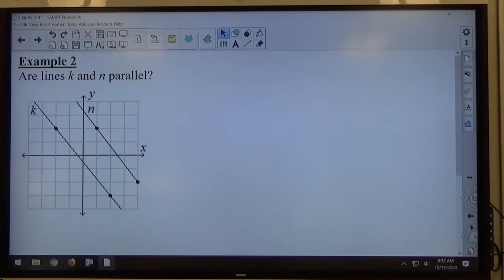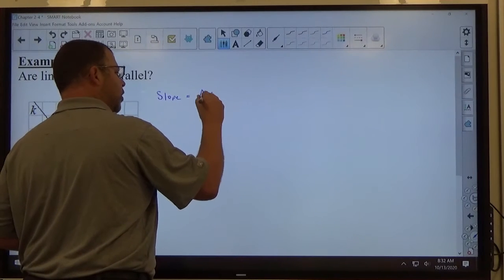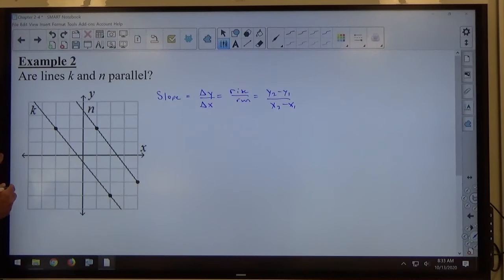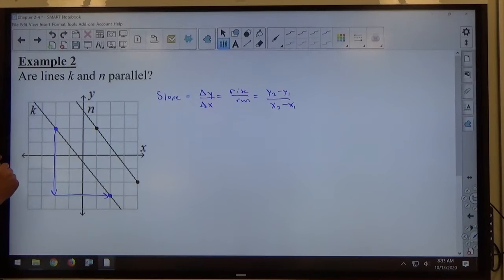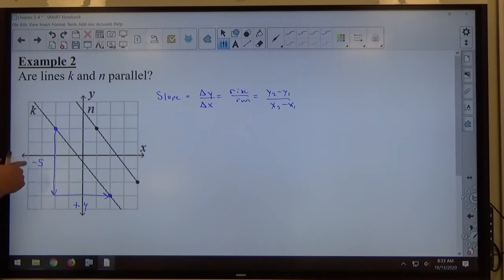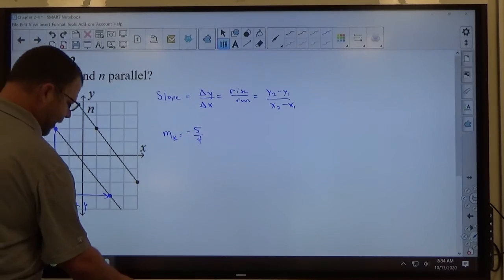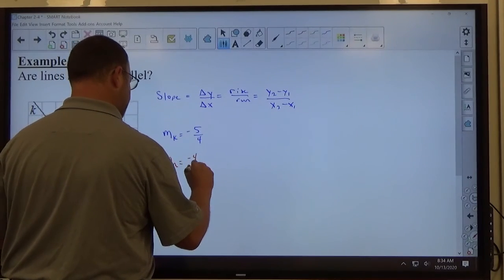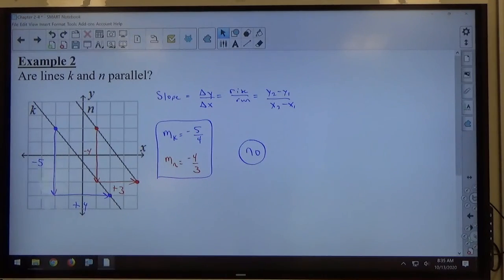Chapter 2-4 Example 2